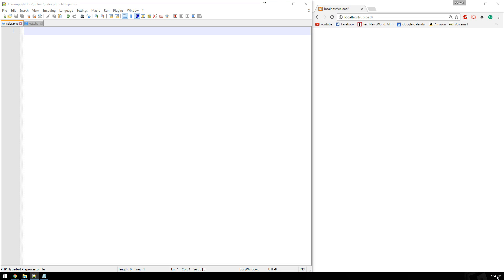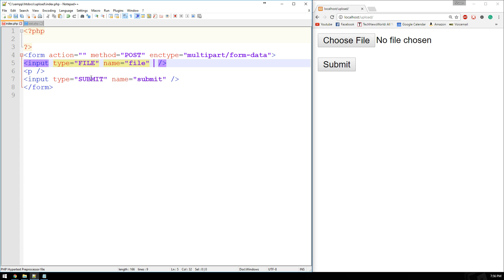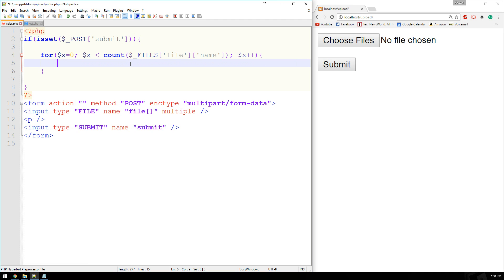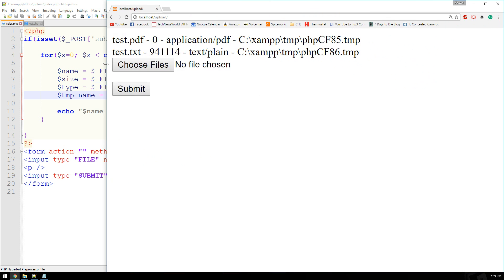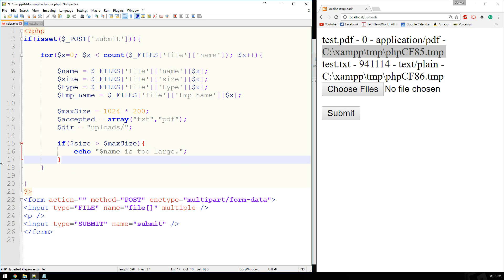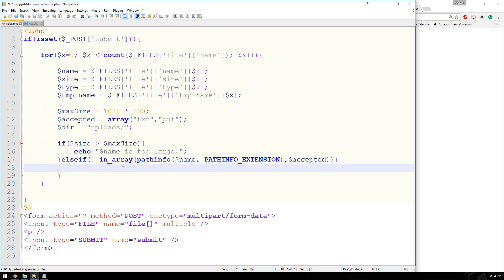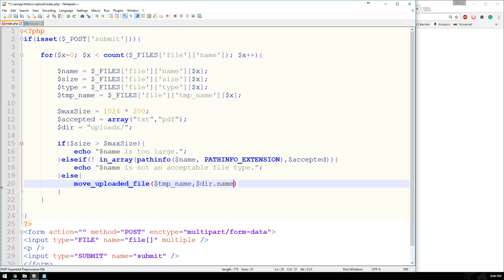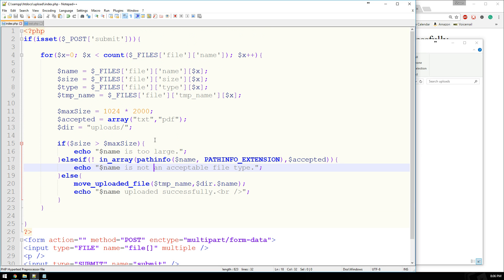Upload multiple files with PHP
Easiest way to upload files to your web server with PHP